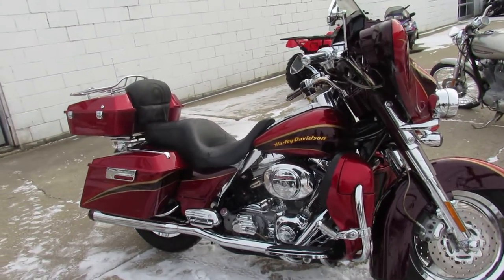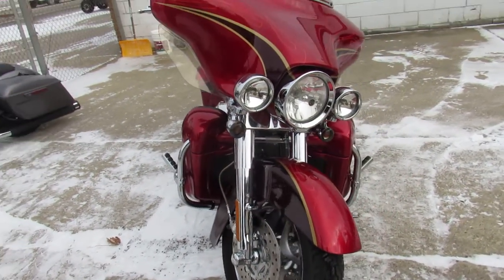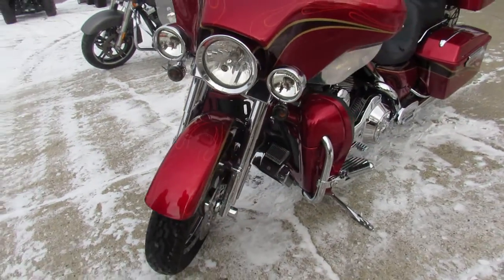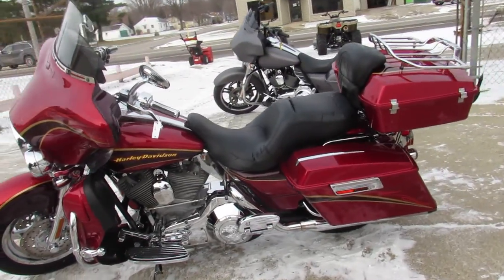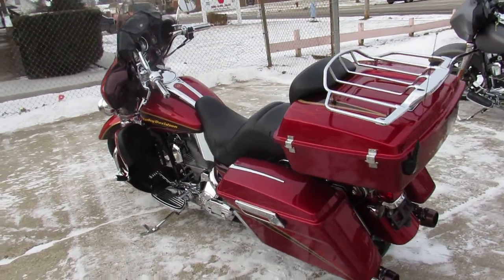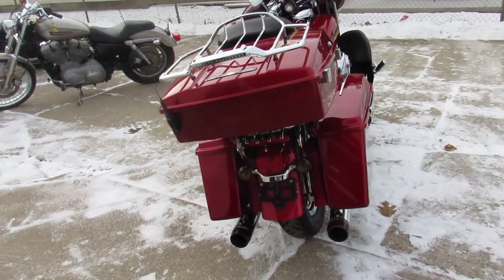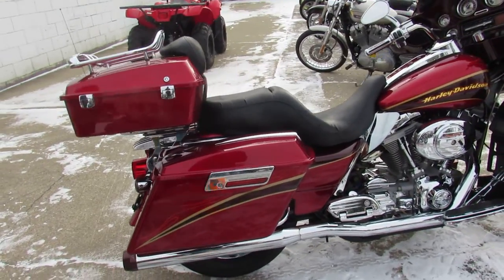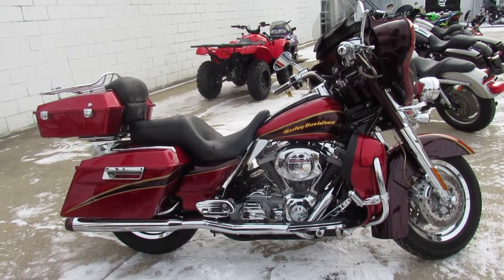2005 Harley Screaming Eagle Electra Glide FLHTCSE2 U5047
2005 Harley Screaming Eagle Electra Glide FLHTCSE2 U5047